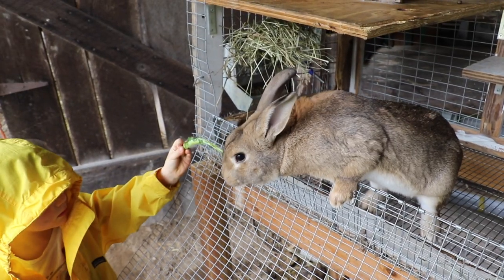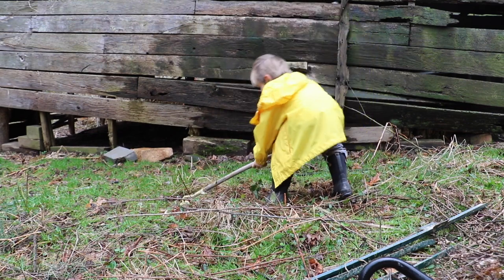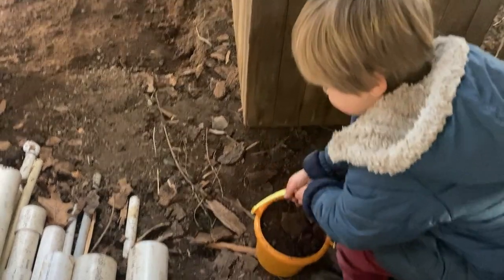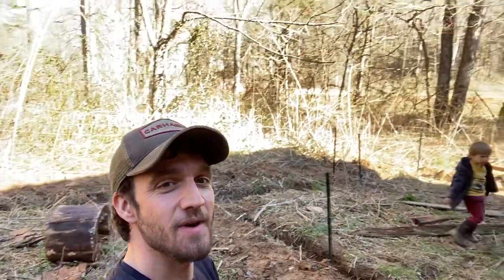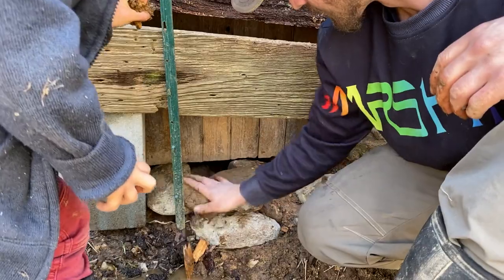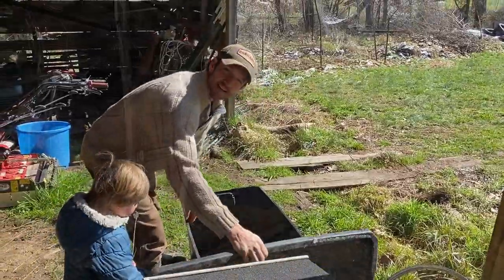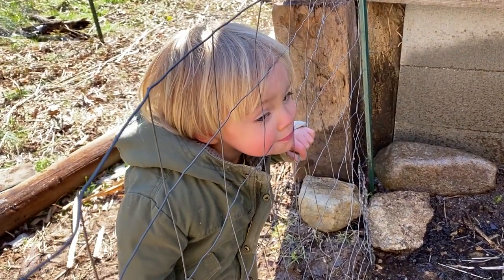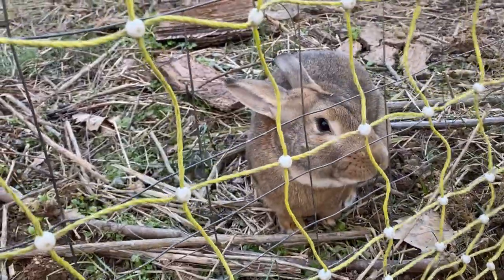The Rabbit Run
As many of you know we raise rabbits as a way to provide a sustainable meat source on our homestead.  Although we graze them on grass during the main season, during the winter this isn't really an option.  So what we did was construct a rabbit run on the back end of our barn with a burrow so that they can dip into the barn if they need to escape from predators or inclement weather.

This was a family project and it was a lot of fun putting it all together!  There are still some improvements we can make, but overall the system seems to be working well and the rabbits seem much happier.  Hope you enjoy!